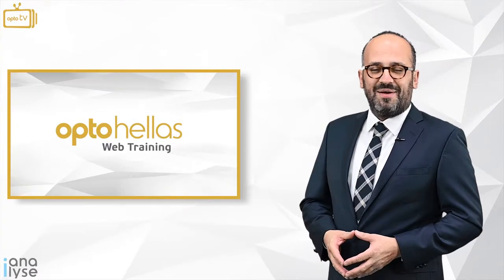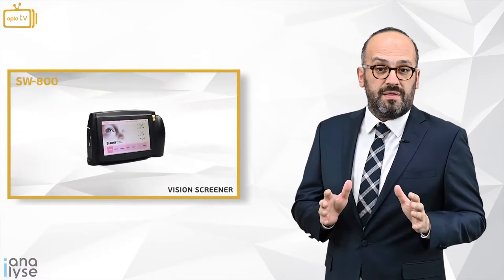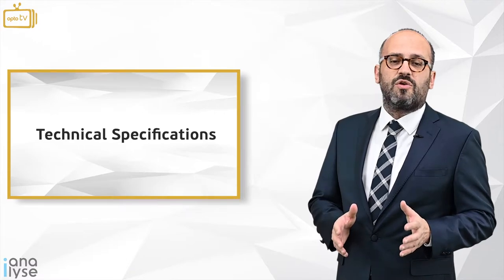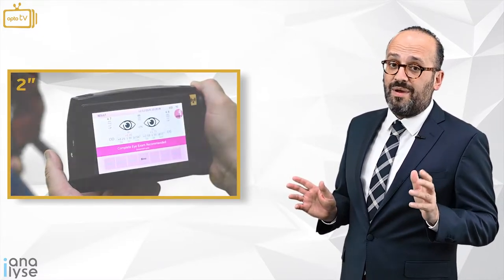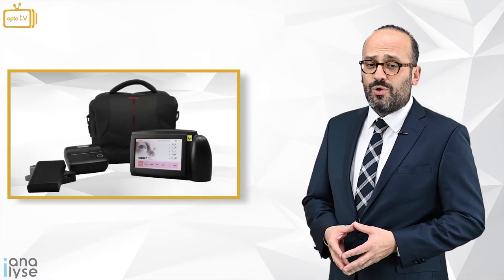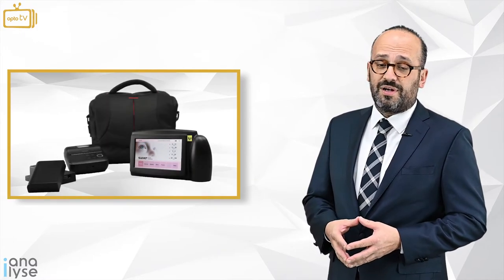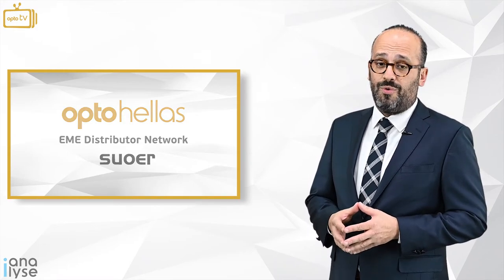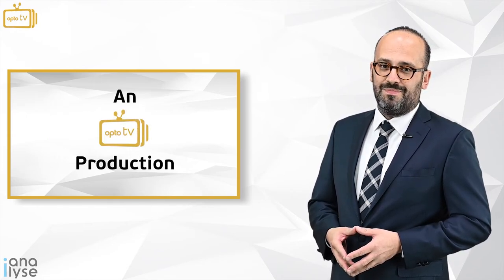iAnalyse: SW-800 Vision Screener by SUOER ( Episode 1 )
Welcome to the 1st episode of iAnalyse in Ophthalmology. This is the pilot episode of a web series that Opto Hellas in collaboration with OptoTV, are producing, to share useful and important information on ophthalmic instruments manufactured world-wide.
Today’s topic is the SW-800 Vision Screener from SUOER. A fast, highly accurate and precise portable refractometer for children and adults that allows with 1 capture, the user gets 8 results in only 2 seconds.

OPTO HELLAS official EME Representation of SUOER.